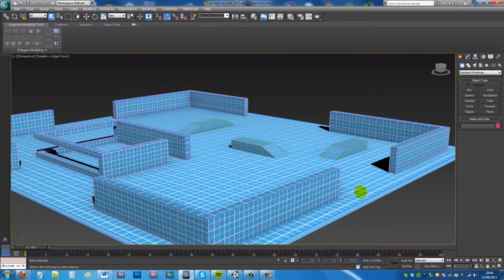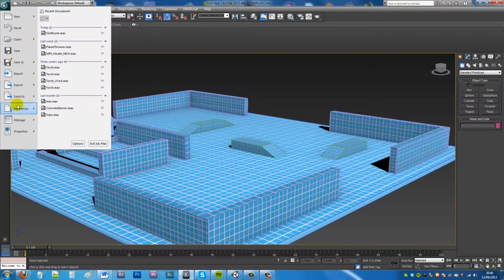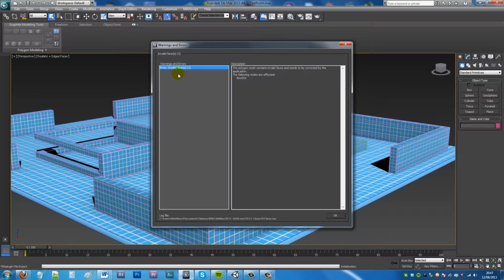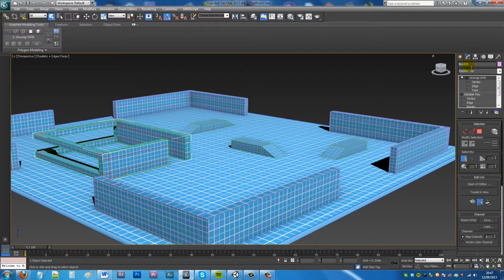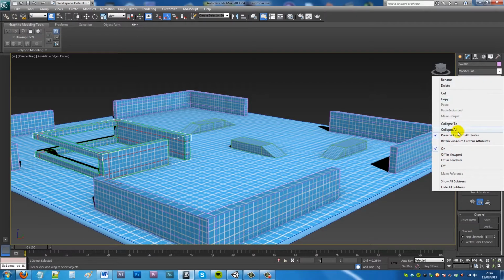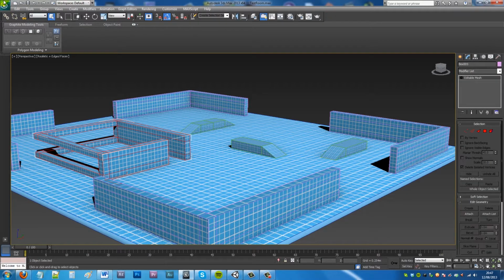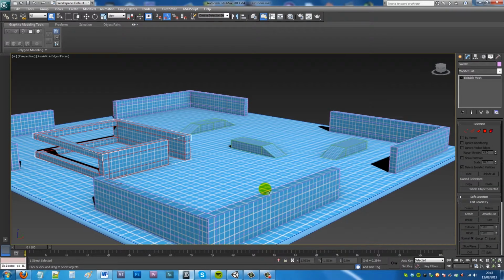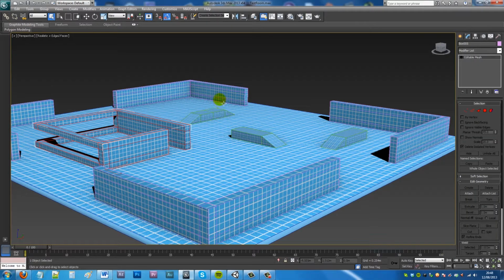[3DS Max] Invalid faces export as FBX solution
In this tutorial I show you how to solve the "Invalid Faces Solution" often found when exporting via FBX from 3DS Max!